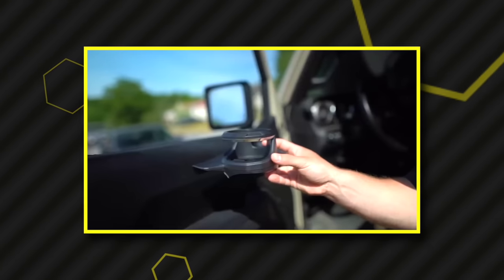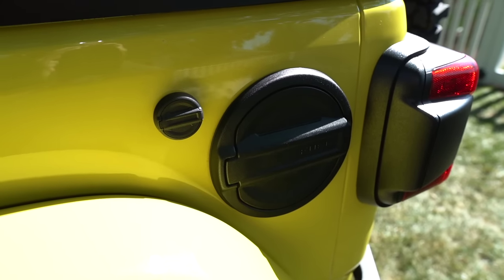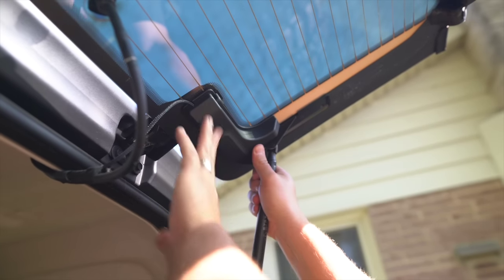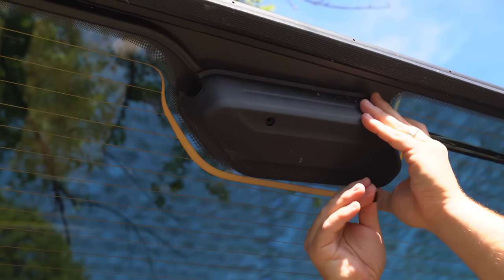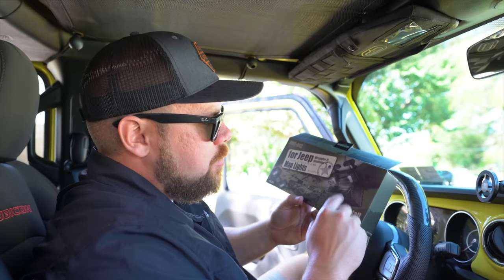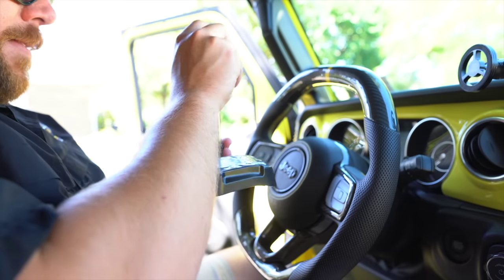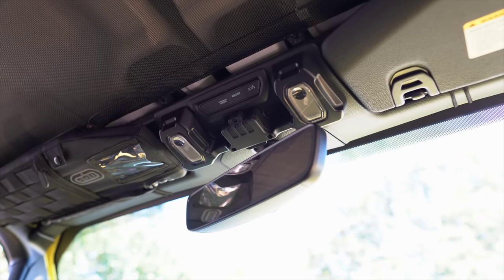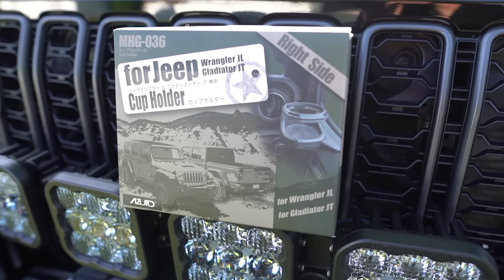Testing 5 Unique Jeep Wrangler Mods!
In today's video we are testing out 5 Unique Jeep Wrangler Mods you didn't know you needed! Azuto reached out to us and sent us their collection of Jeep Wrangler JL parts and a few that will fit on your Jeep Gladiator. Let us know your thoughts!

Azuto Products in this video:

Map Light

Right Cup Holder

Left Cup Holder

Defogger Cover

Hardtop Handle

Key Hole Covers